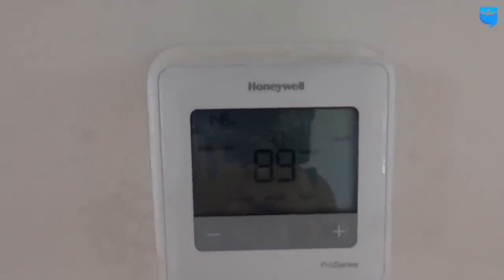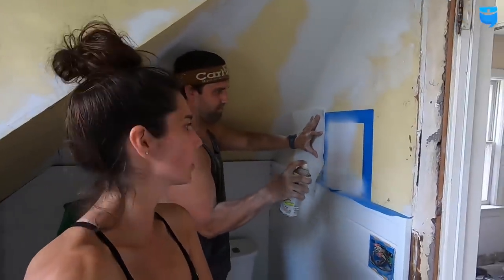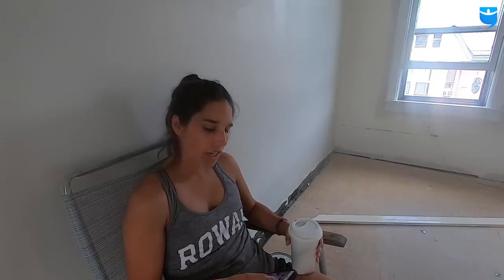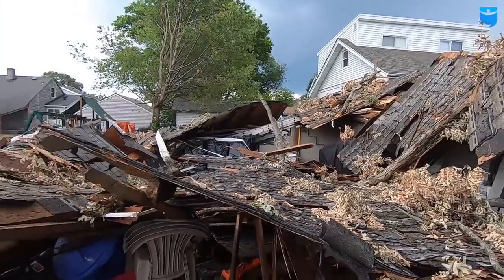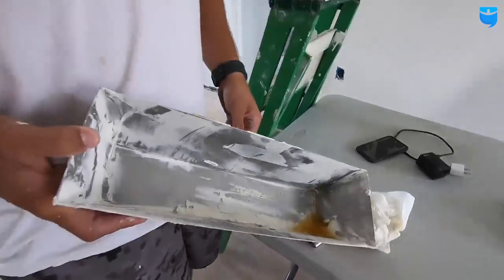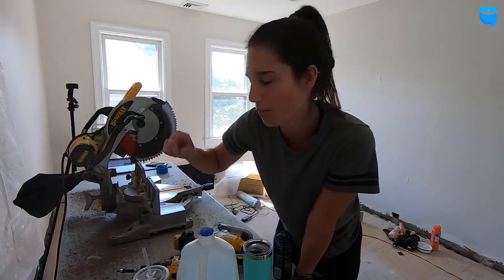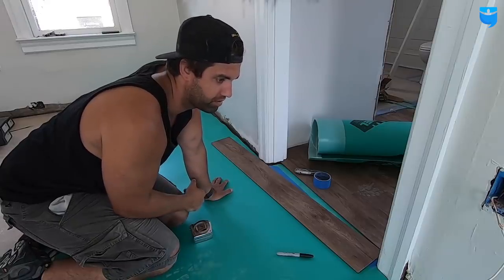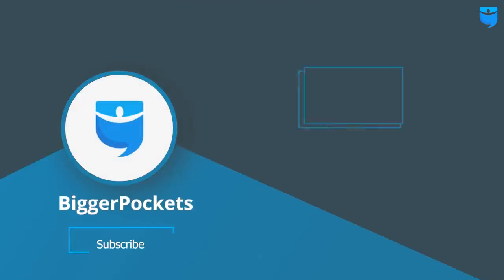EP 15: Landlording Nightmares & BRRRR Real Estate Investing | Rentals To Wealth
BRRRR real estate investing couple L:auren & Kyle Clugston show you what it's like to be a landlord and real estate investor with real life situations as a real estate investor and BRRRR investor.

Follow BiggerPockets @BiggerPockets

And join the #1 real estate investing community today!